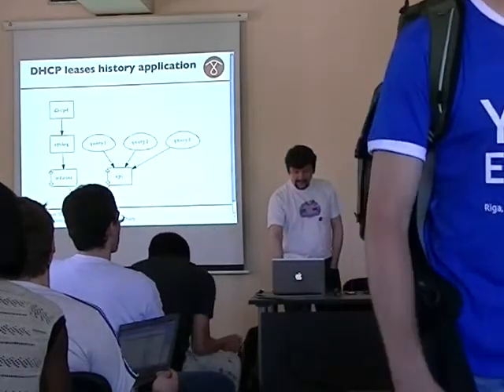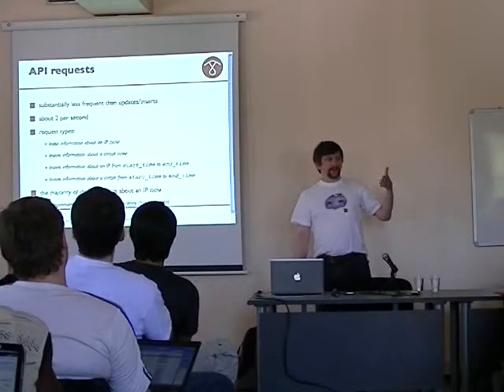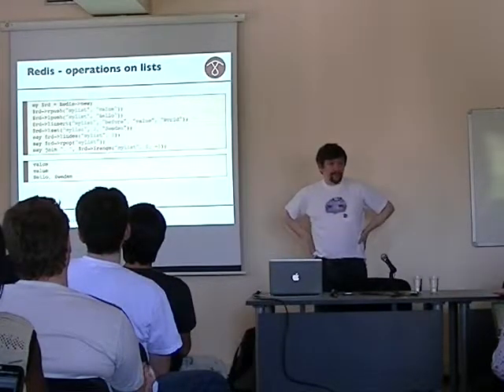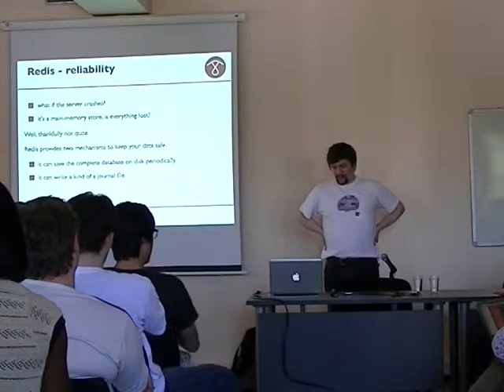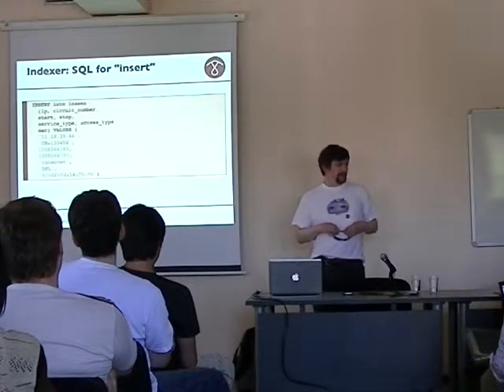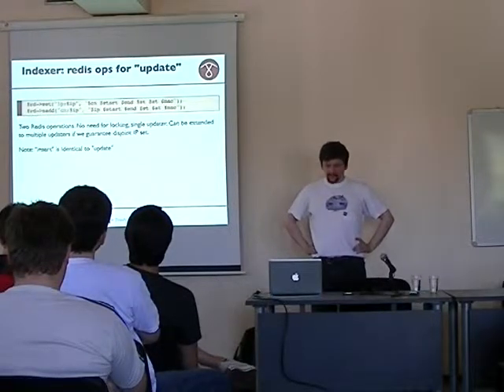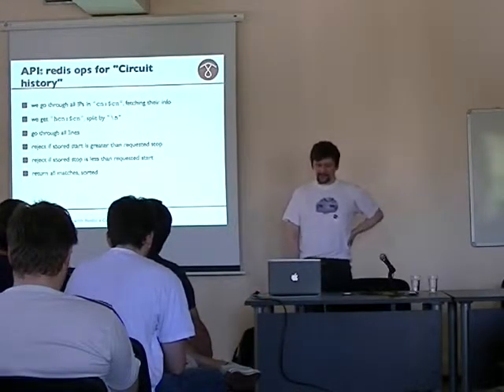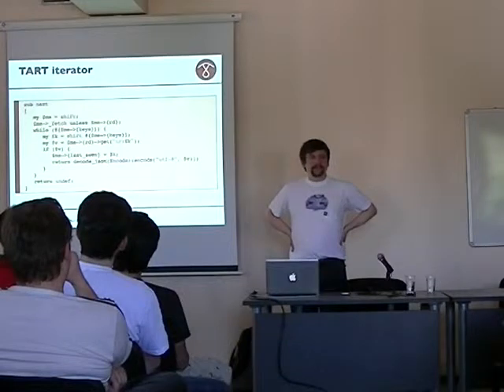Anton Berezin. Replacing Relational DB with Redis: a Case Study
By Anton Berezin (‎Grrrr‎) from Copenhagen.pm
Date: Monday, 15 August 2011 14:10

While relational databases represent a valuable and
versatile tool, they have their problems. For many
workloads the performance offered by many RDBMSes
does not cut it.

This talk considers one such case, and walks
through the implementation of one possible solution,
namely the replacement of a PostgreSQL instance
with an in-memory key-value store Redis.

The general steps necessary for such conversion
are defined and elaborated upon.

The limitations of using Redis instead of an RDBMS
are discussed as well.

As a bonus, using Redis as a message bus
is described. An implementation of a
generic queue for watching Best Practical's Request
Tracker's transactions is used as an illustration.